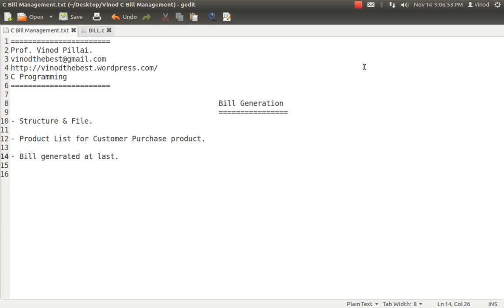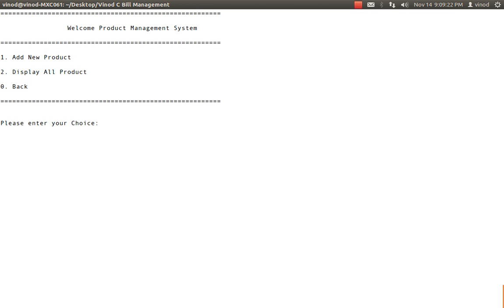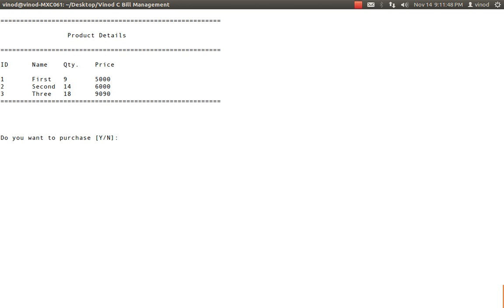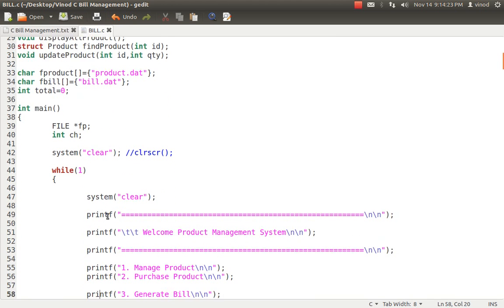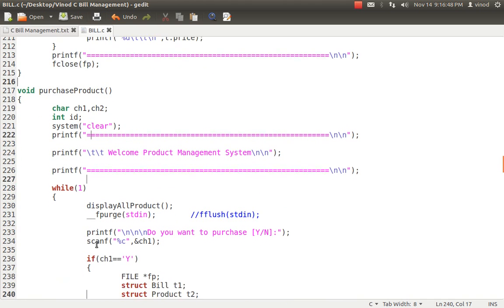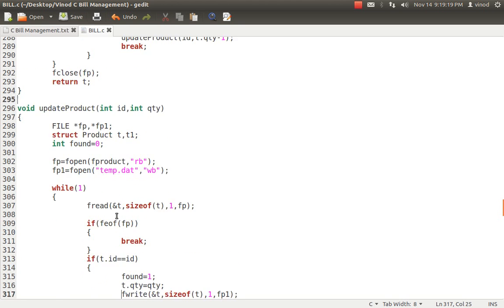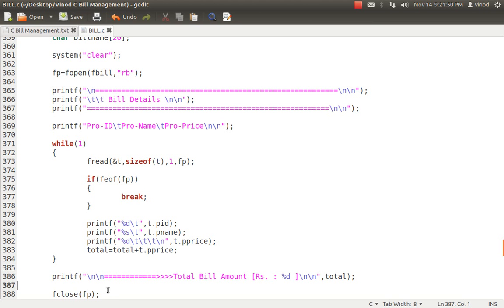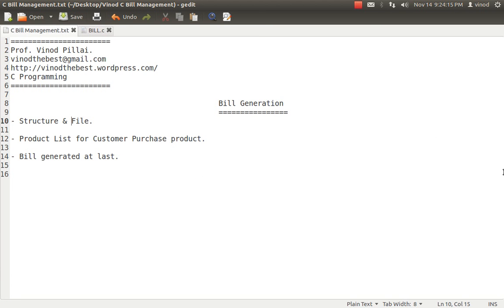Shopping Cart application in C using Structure & File I/O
In this video I have shown how you can mange purchase product in your shopping cart in C using the concept of Structure & File I/O. For data storage I have used File I/O and internally used the concept of Structure.

How to create Structure.

How to Store Structure in Files.

How to manage Purchase Product List in C.

Shopping Card application in C.